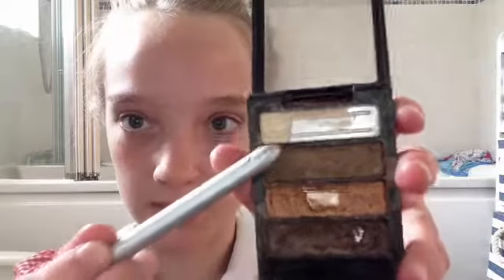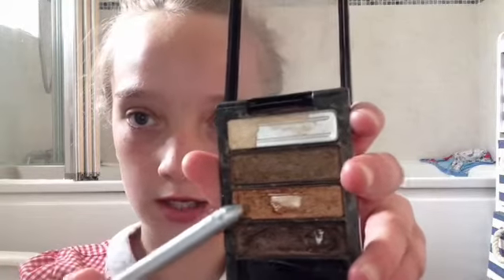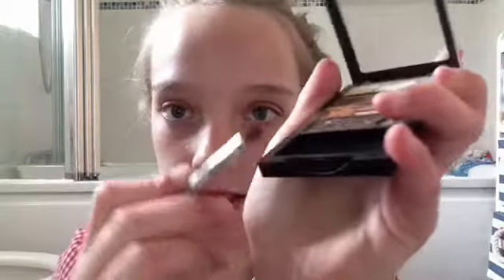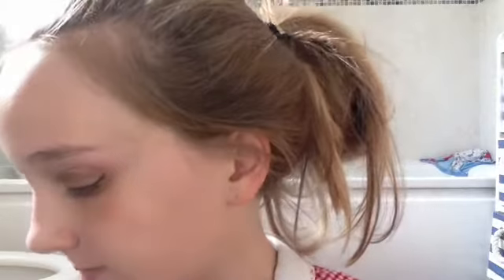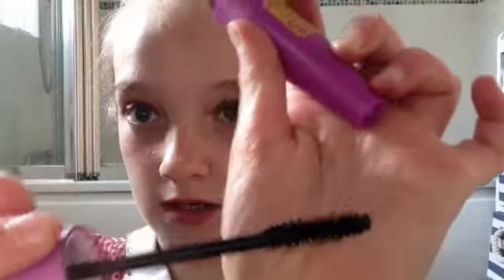My spring cross with summer makeup look